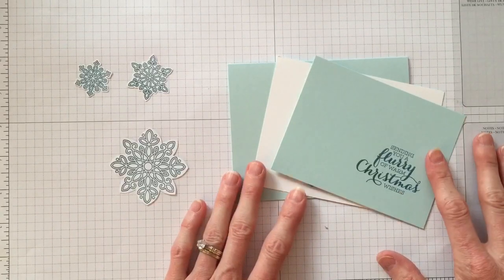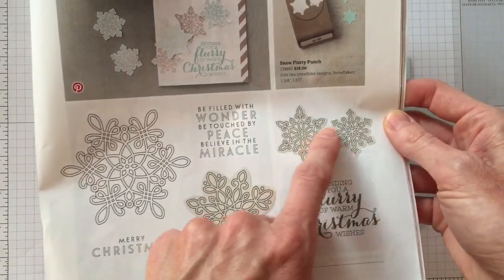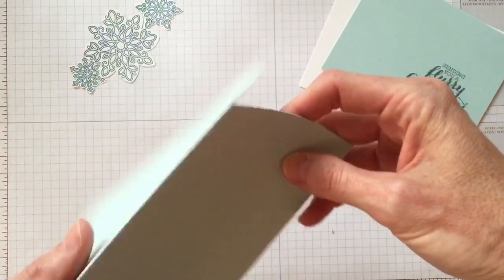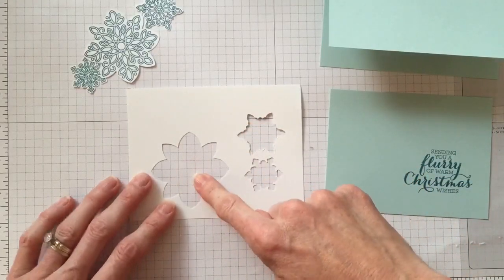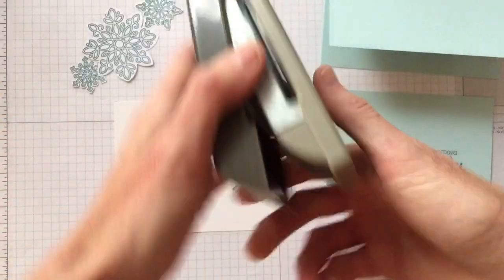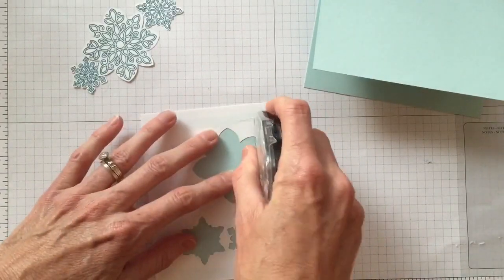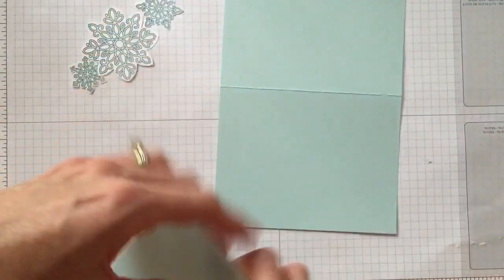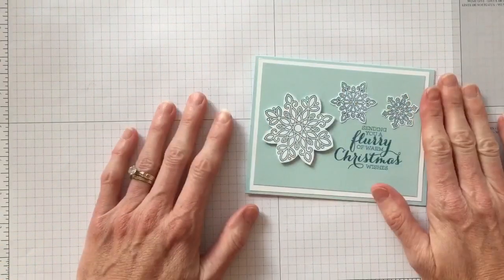Flurry of Wishes Christmas Quick Card Tutorial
Using the Flurry of Wishes stamp set and the coordinating Snowflake punch, you can quickly and easily create this pretty Christmas card! Enjoy!